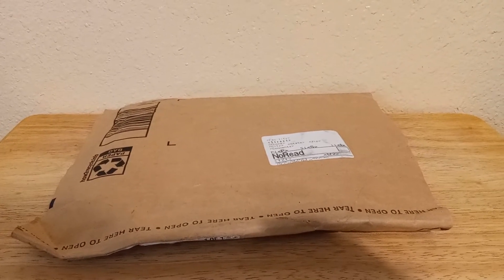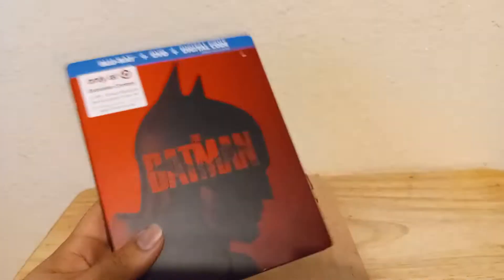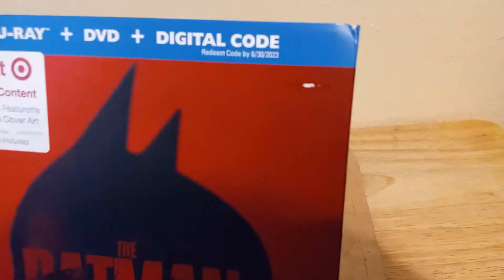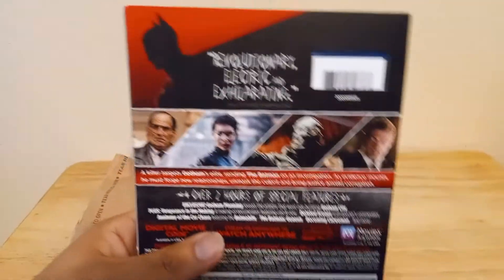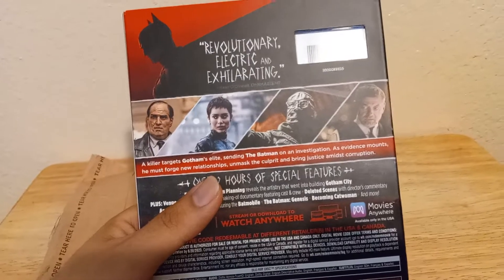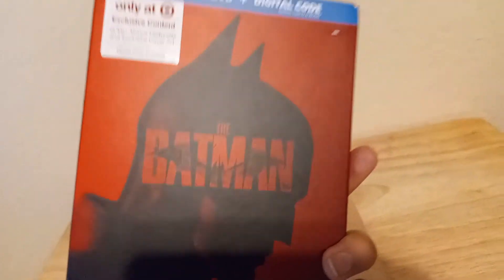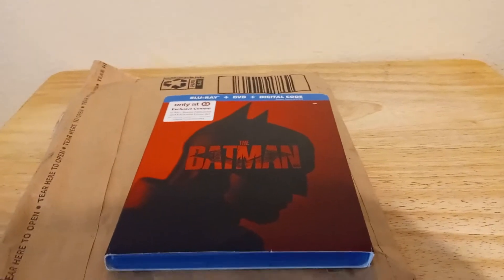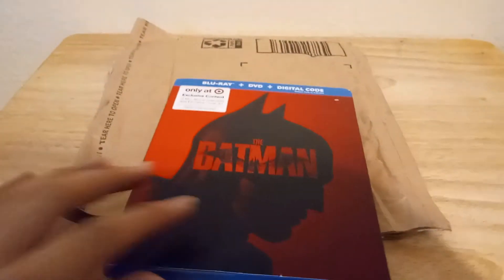The Batman Target exclusive blu-ray unboxing!!!!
New addition.